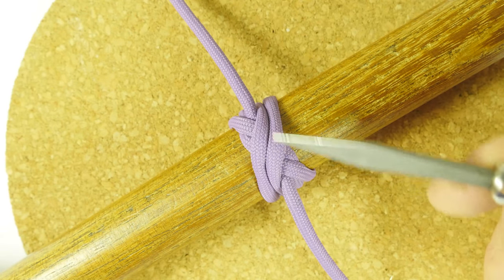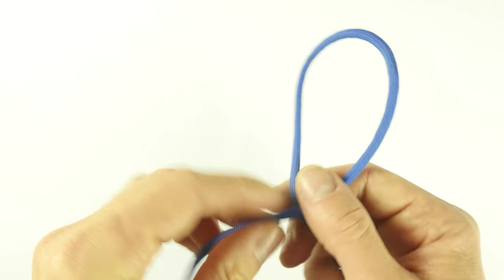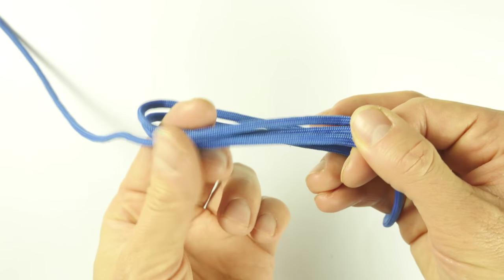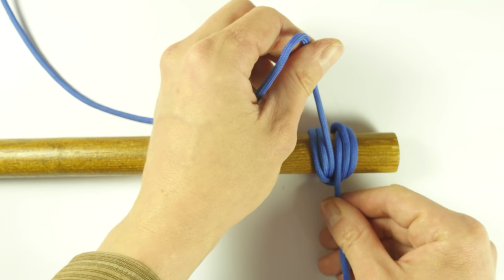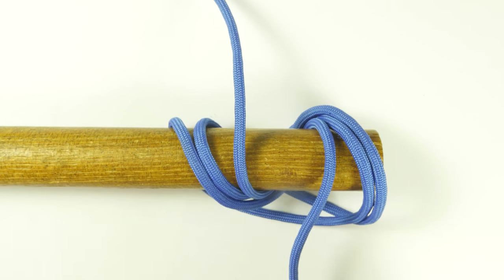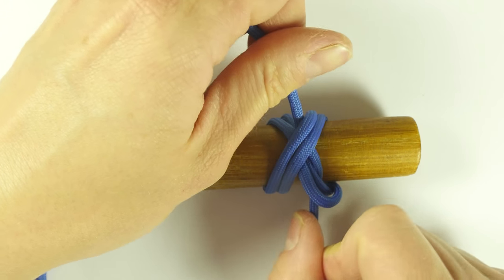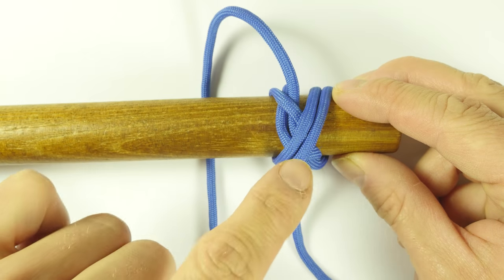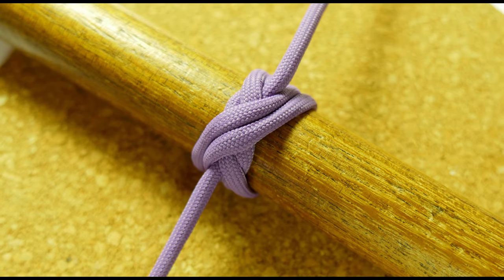Boa knot- a secure binding knot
In this video I demonstrate the Boa knot. This is a secure, simple binding knot. But sometimes it is not the easiest to get used to, so I made this video to hopefully help you learn it.